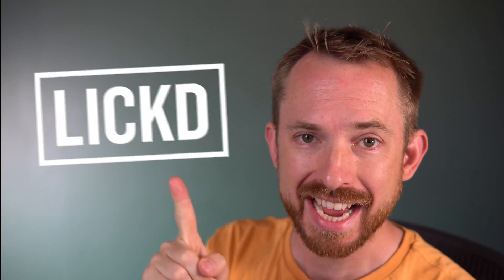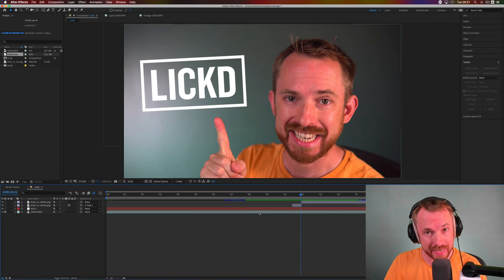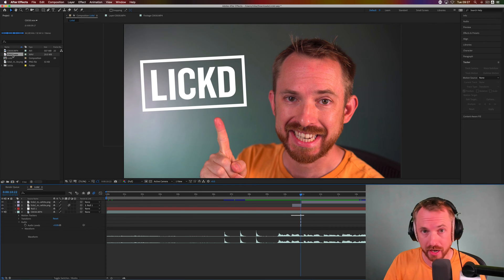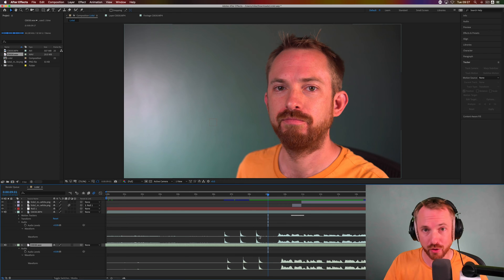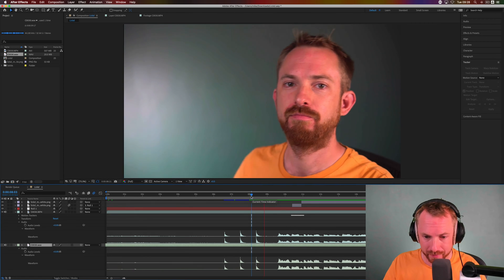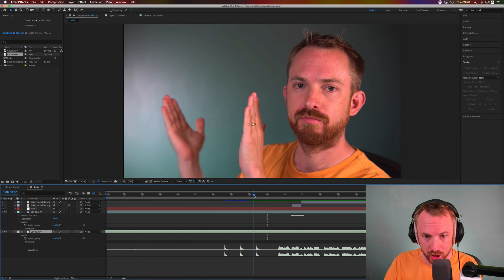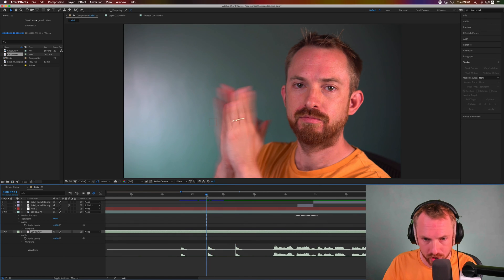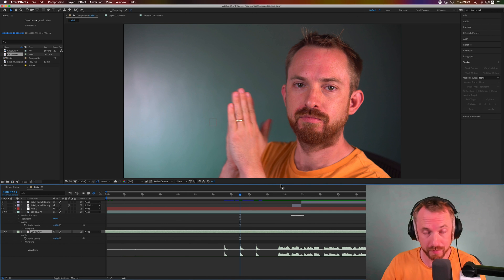How To Sync Audio with Video Using Adobe After Effects | Lickd Tutorials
Here are all the options you need to know to sync audio with video using Adobe After Effects, with audio production specialist Mike Russell on hand to show you how.

Watch the video for easy to follow step by step instructions on how to match your microphone recording to your video recording and take your audio editing skills to the next level.

Want the backing music from this video for yours? Get it from Lickd.

Music Licenses